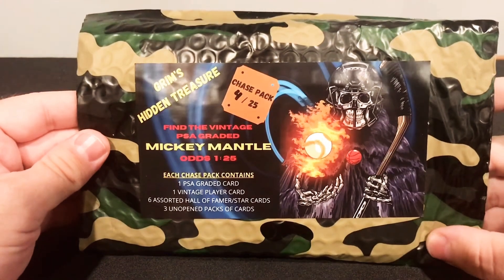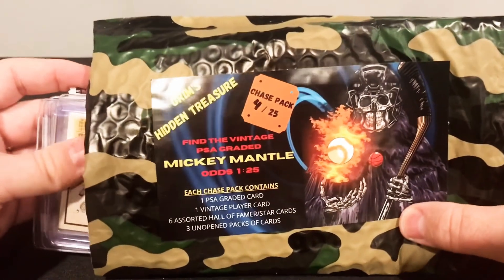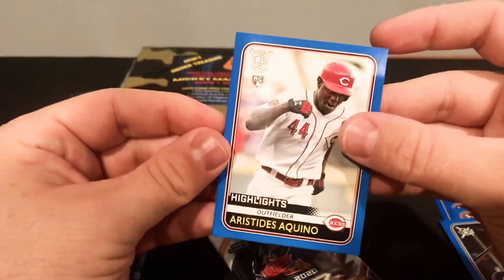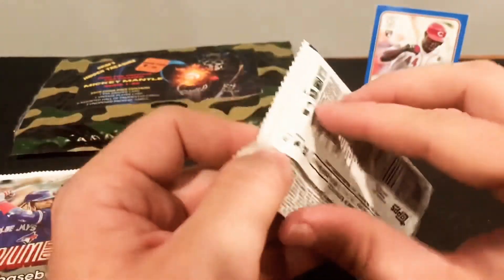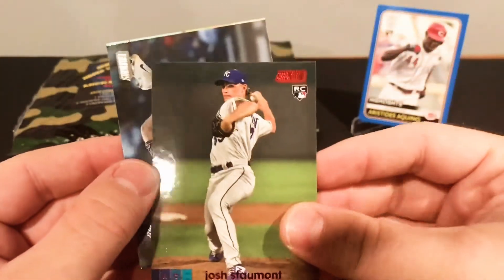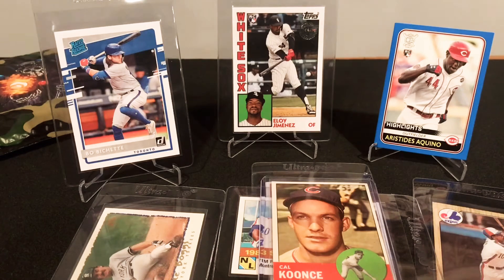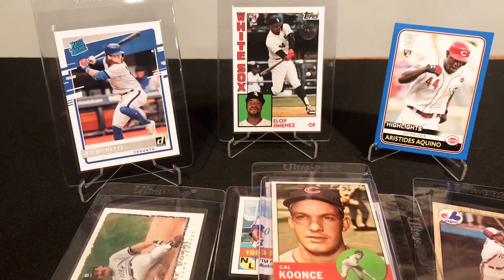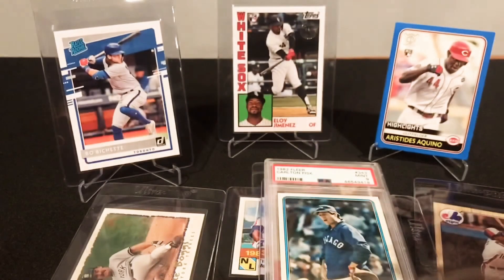Grim’s Mystery Packs. PSA Mantle Chase!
Hey folks!

I decided I take a shot at adding a PSA graded Mantle to the collection with one of Grim’s Mystery Packs! Fun chase, with some nice consolation prizes for those who don’t pull Mr. Mantle.

Grim Ripper’s Den

Also check out Kyle’s Kard’s who pulled a sweet 1/1 hit out of a Chrome pack from one of these Mystery Packs.

-George